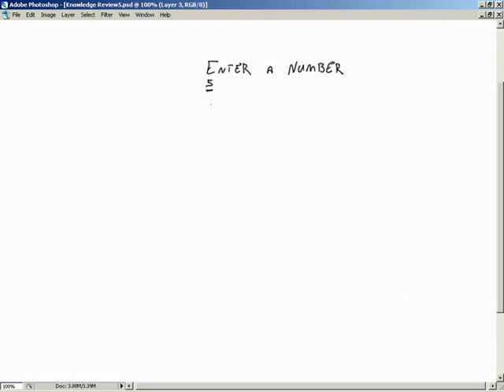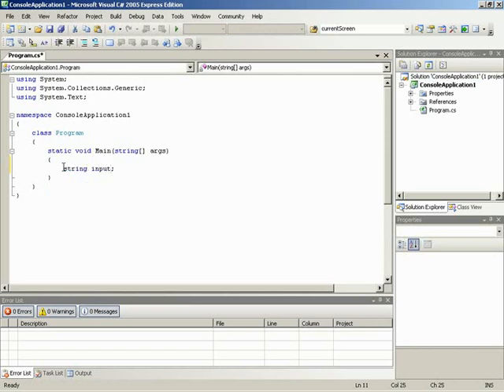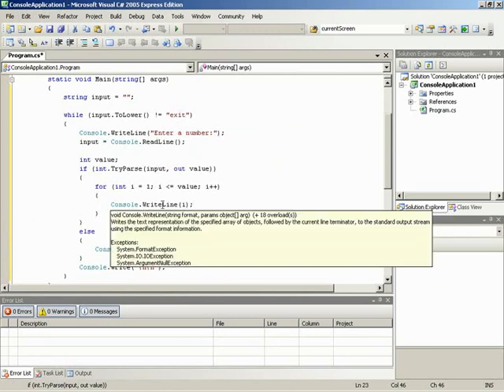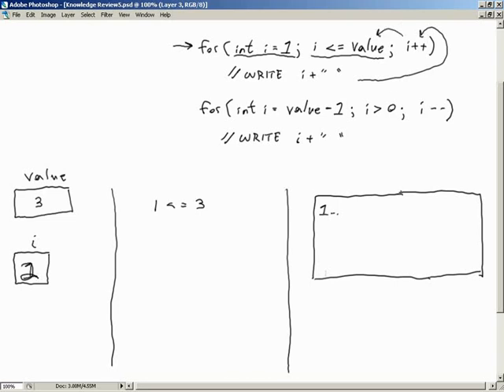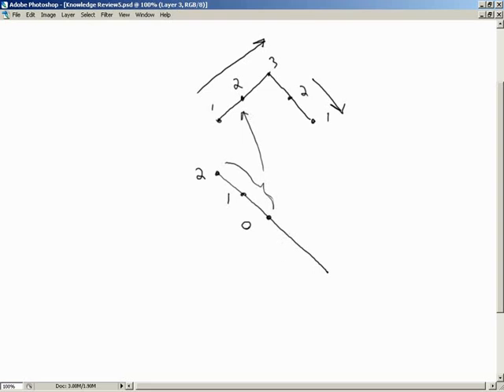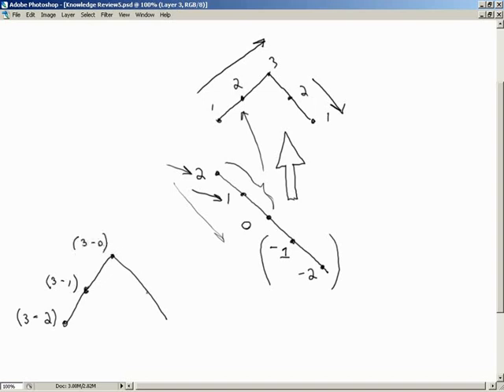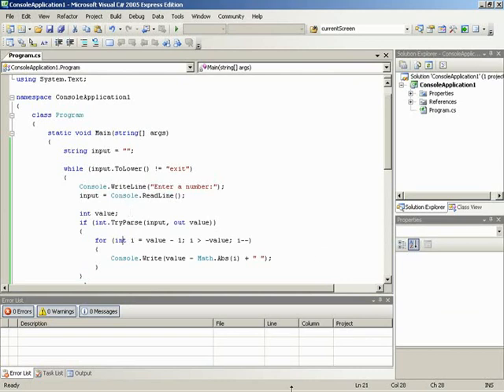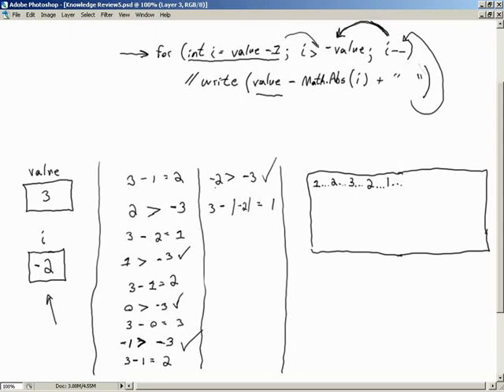🔴 Knowledge Review (5) • Introduction • XNA and C# Game Development • MonoGame • (Pt. 13)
Learn XNA (MonoGame) C# Programming - Introduction - Knowledge Review (5).

This knowledge review challenges your knowledge of Loops.